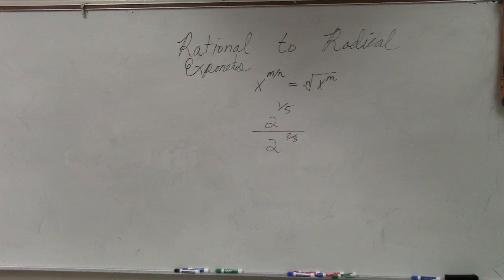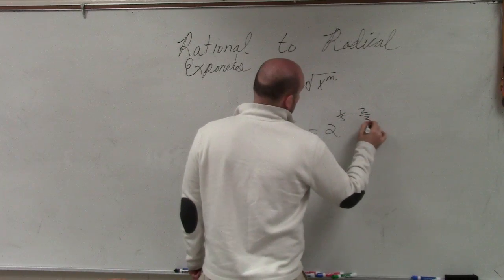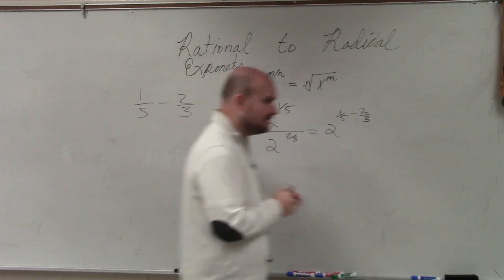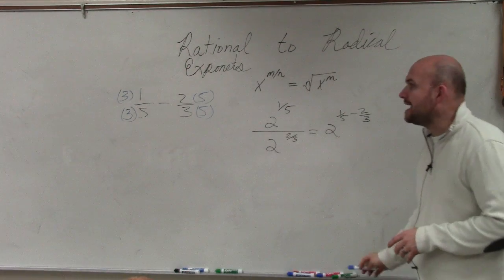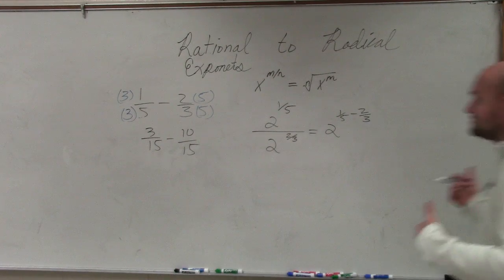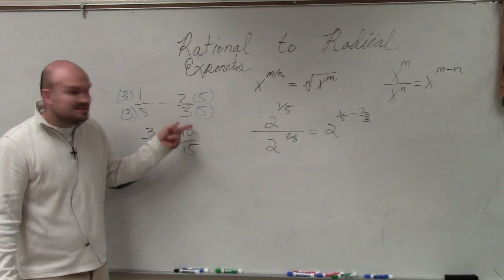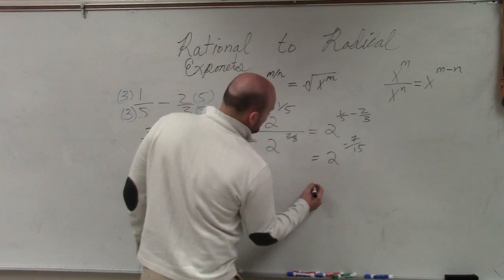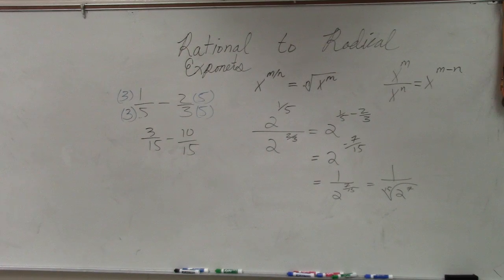Learn how to divide two exponents with fractional powers